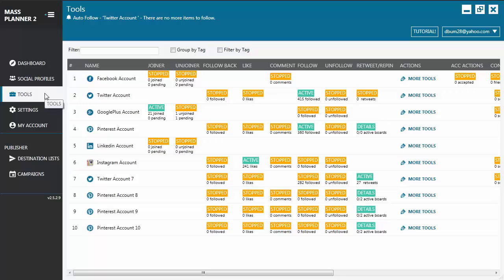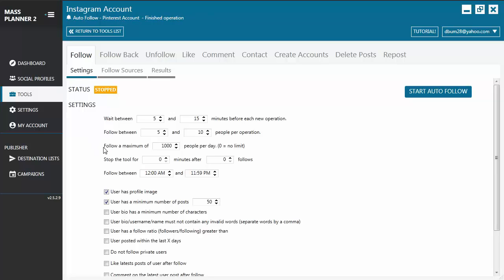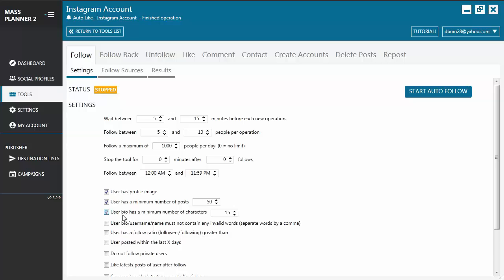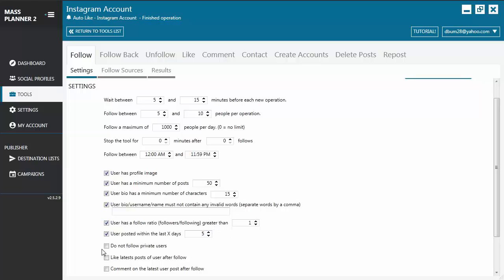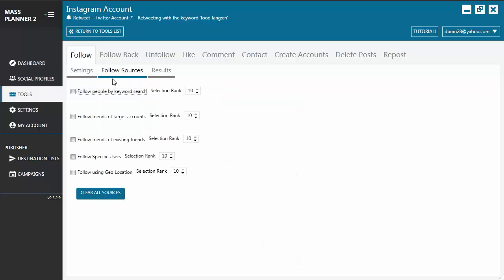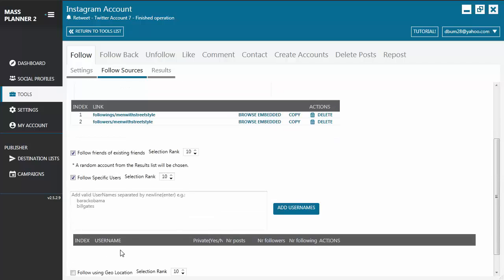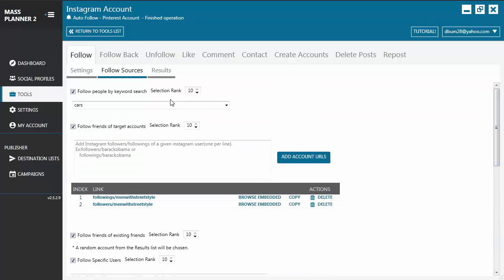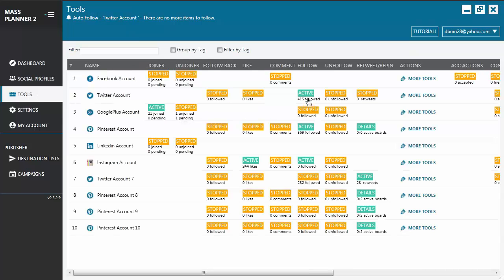18 How to use the Follow tool in Mass Planner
Engage Your Team Engage Leads Engage Social Followers